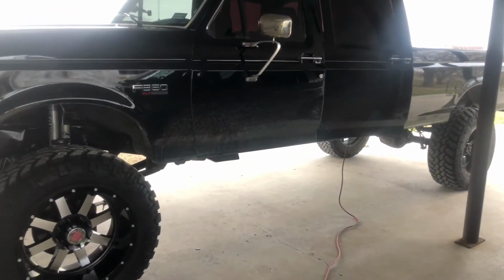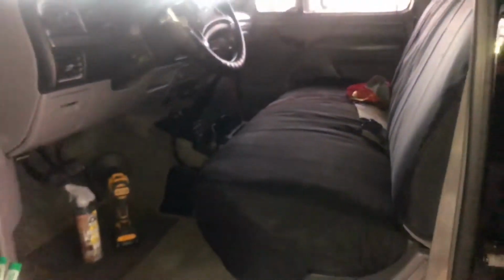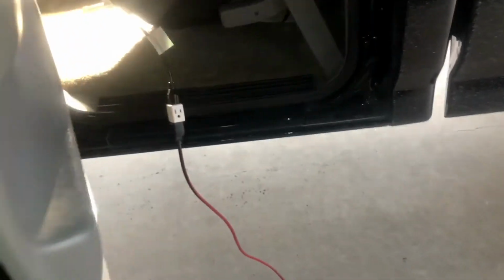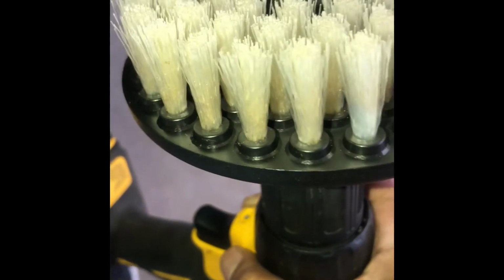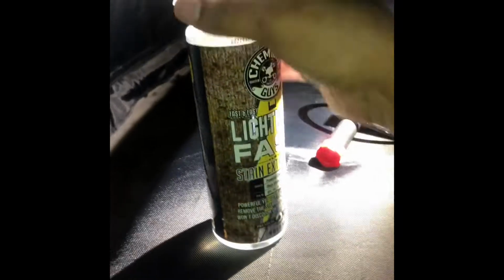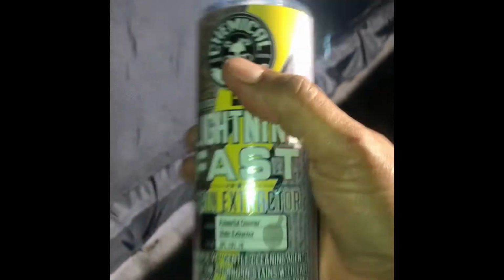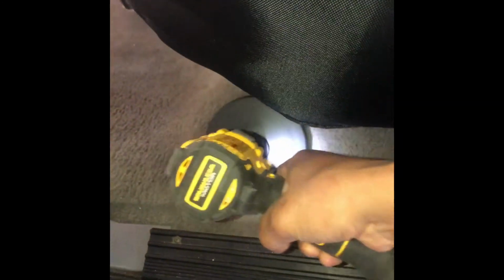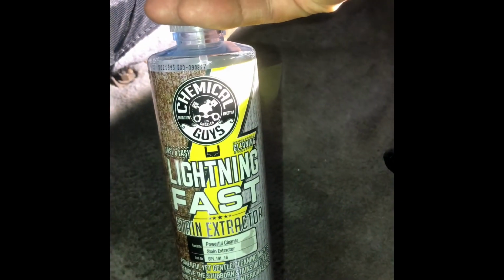Chemical Guys Lightning Fast Stain Extractor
Cleaning 1994 Ford F-350 factory carpet with Chemical Guys Lightning Fast Stain Extractor & brush drill attachment. Does it work?